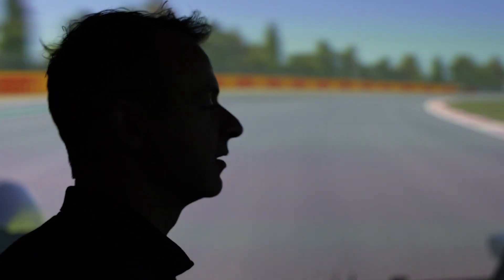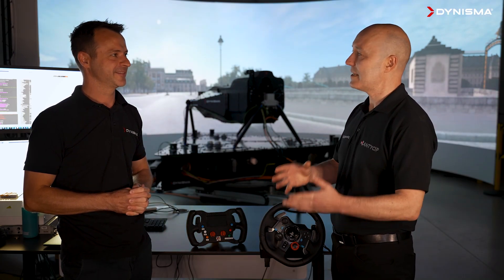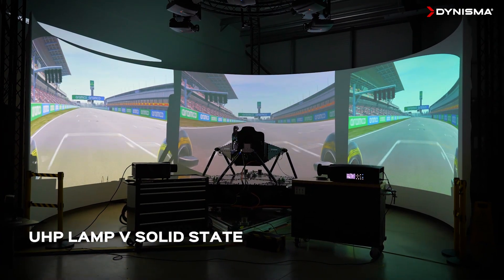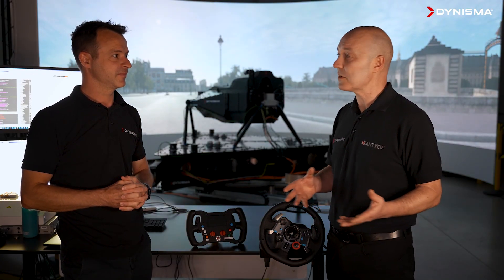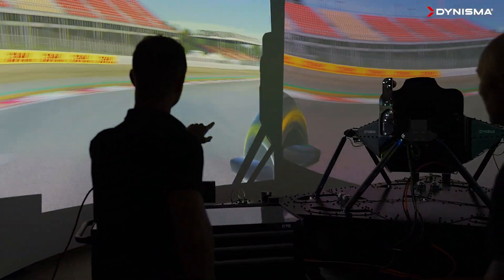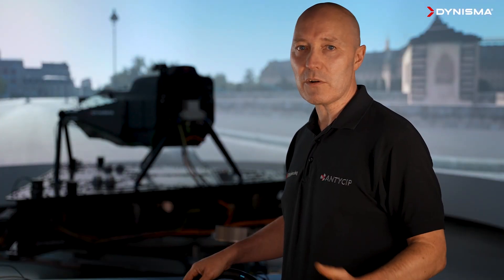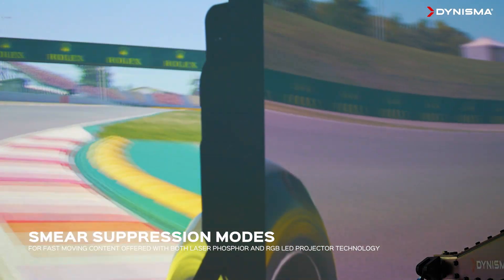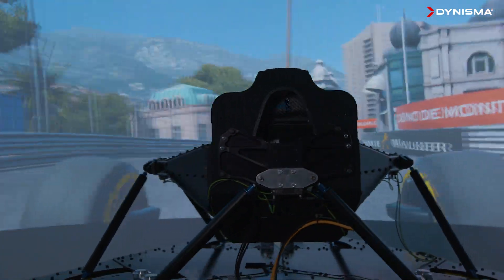Choosing the right visualisation technology for your driving simulator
Dynisma Motion Generators (DMG) already deliver class leading, low latency driver in the loop motion systems, providing the ultimate experience to replicate reality but we realise that all your senses have to be fully immersed and this is why with our technology partners at ST Engineering Antycip, Dynisma offers the most scalable visualisation solutions that complement the unique responsiveness of our DMG platforms.

Delivering a convincing simulator experience for the driver must combine a level of visual immersion in harmony with the motion and that is why we wanted to expose our clients to see for themselves a comparison of price performance, the evolution of fidelity and visual quality that current solid-state LED and Laser Phosphor projection and emerging technologies can offer.

Today professional grade projection hardware is pushing the resolution and frame rate performance of the current gpu’s to deliver native 4K content per channel with up to 240Hz capable electronic bandwidths and we were able to show a little flavour of this emerging tech alongside the current and past traditional solutions.  Making a visual impact is what it is all about but with the message of longevity, stability and reduced maintenance for the new light engines that we are able to configure alongside our latest DMG innovations.

Working with our partners at STE Antycip who boast over 25 years of simulation experience to date, we can tailor to suit the most demanding of simulator visual requirements exploring custom configurations that go beyond projection hardware enabling our clients to grasp the future, such as direct view LED technologies and this flexibility ensures our clients that Dynisma is always at the forefront of what is available today to meet their demands and to achieve their goals.